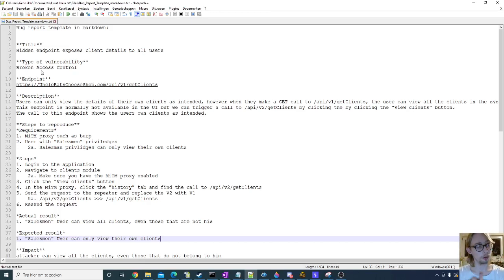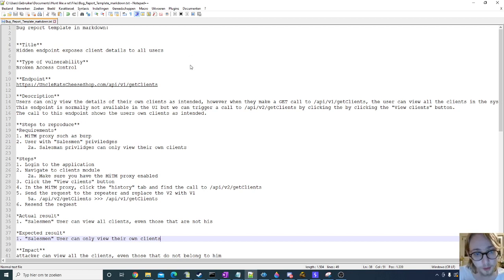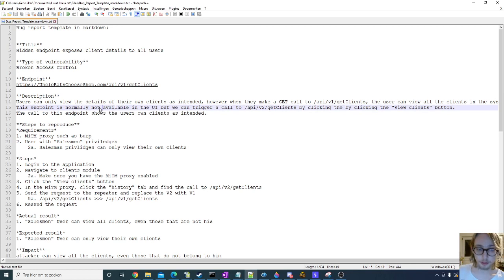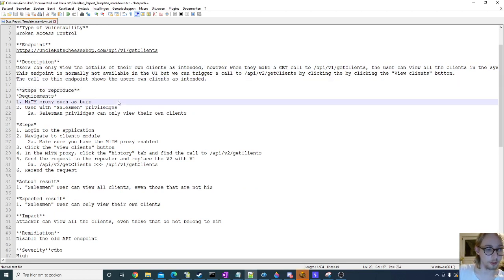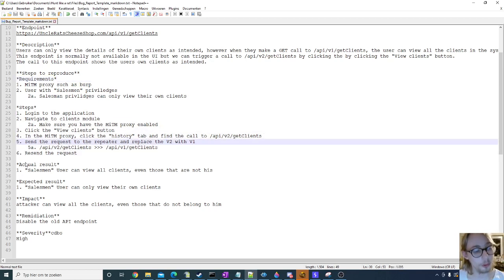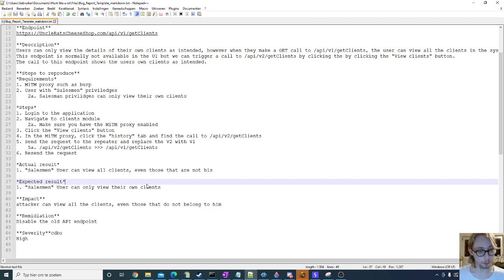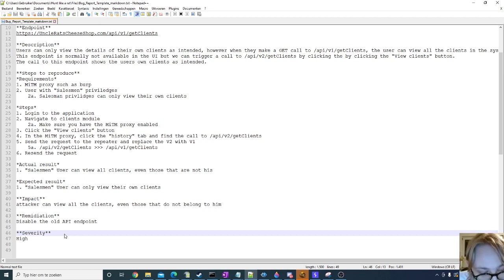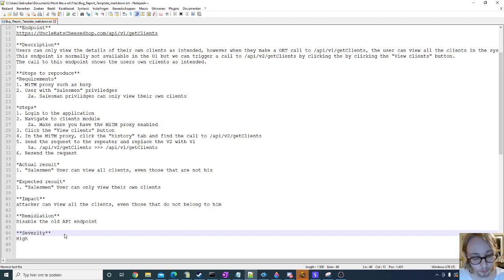Bug Bounty Reporting: The Most Important Step Of All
Bug report template in markdown:

**Title**
Hidden endpoint exposes client details to all users

**Severity**
High

**Type of vulnerability**
Broken Access Control

**Description**
Users can only view the details of their own clients as intended, however when they make a GET call to /api/v1/getClients, the user can view all the clients in the system.
This endpoint is normally not available in the UI but we can trigger a call to /api/v2/getClients by clicking the by clicking the "View clients" button.
The call to this endpoint shows the users own clients as intended.

**Steps to reproduce**
*Requirements*
1. MiTM proxy such as burp
2. User with "Salesmen" priviledges
 2a. Salesman privlidges can only view their own clients

*Steps*
1. Login to the application
2. Navigate to clients module
 2a. Make sure you have the MiTM proxy enabled
3. Click the "View clients" button
4. In the MiTM proxy, click the "history" tab and find the call to /api/v2/getClients
5. Send the request to the repeater and replace the V2 with V1
 5a. /api/v2/getClients TO /api/v1/getClients
6. Resend the request

*Actual result*
1. "Salesmen" User can view all clients, even those that are not his

*Expected result*
1. "Salesmen" User can only view their own clients

**Impact**
attacker can view all the clients, even those that do not belong to him

**Remidiation**
Disable the old API endpoint

thexssrat